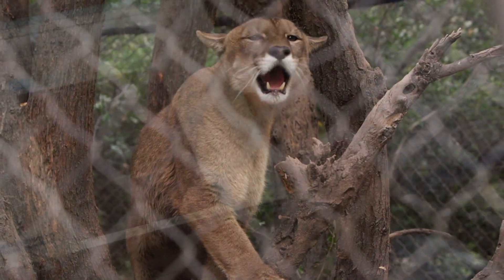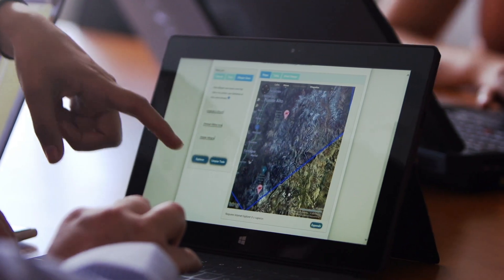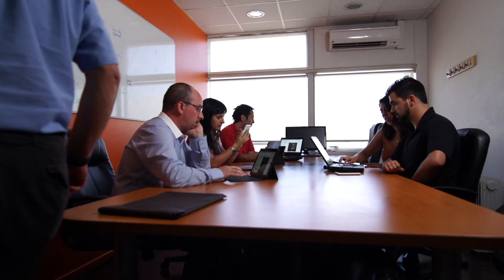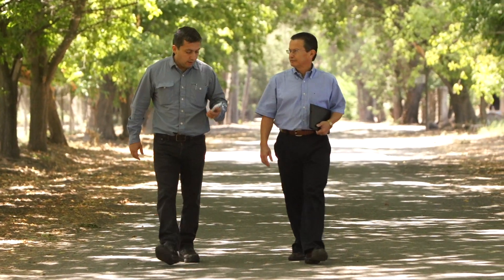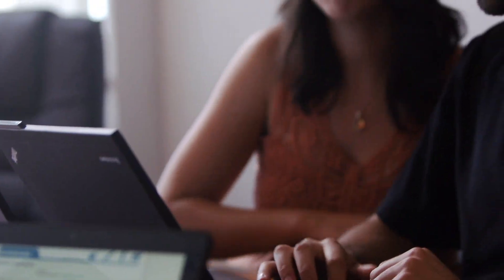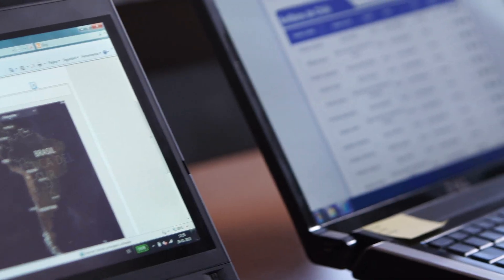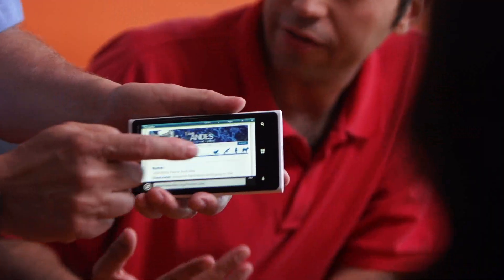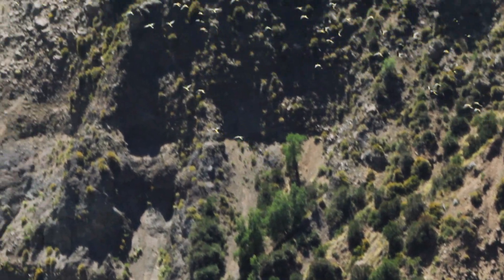LiveANDES: Latin American Researchers Use Data to Raise Awareness, Protect Species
Currently, endangered species in Latin America are insufficiently studied compared to North America and Europe. Researchers at Microsoft Research, LACCIR Virtual Institute and Pontifical Catholic University of Chile are collaborating to develop better tools that provide a fresh approach for researchers and citizen scientists to map the distribution of endangered wildlife.